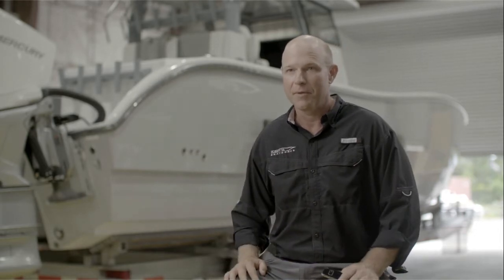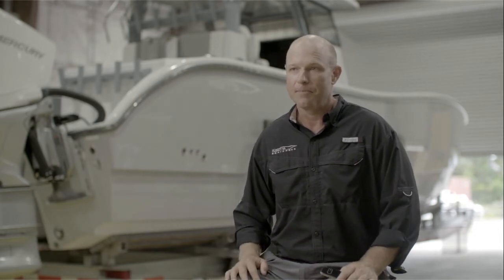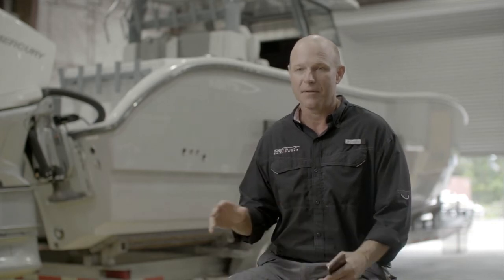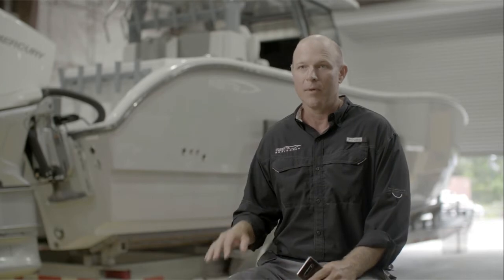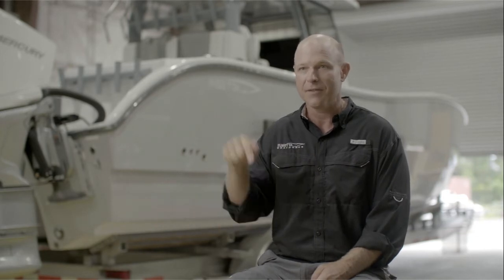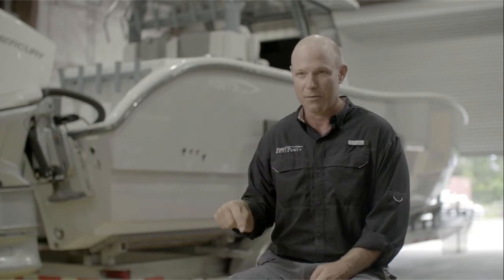2021 IBEX Innovation Awards Winner: Sika USA, Adekit A236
Product Category: Boatbuilding Methods & Materials
“A great low temperature curing, high-strength, two-part adhesive that can be used in volume without discoloring gelcoat,” said judge Bill Gius.